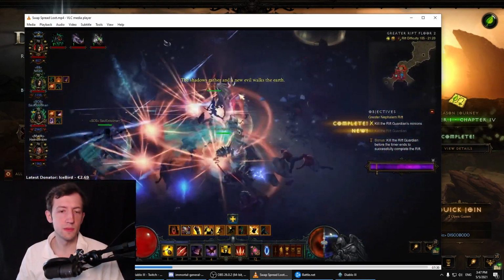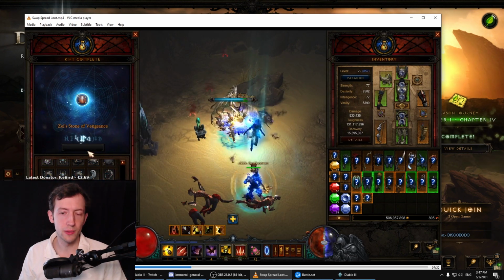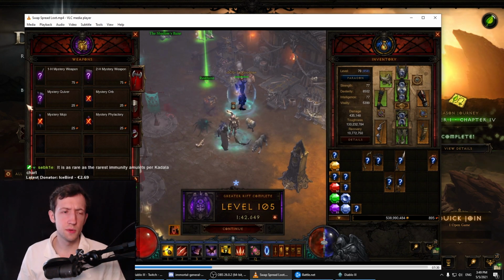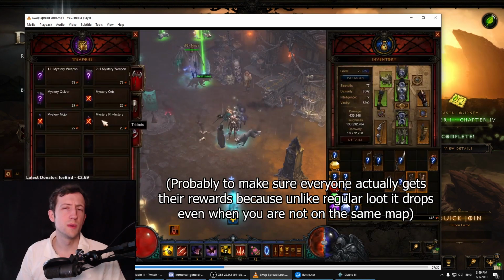How to drop all Loot in the same Spot (Stacked Loot Trick) - Diablo 3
TL;DW
- This only works in groups
- ONE person will always have spread loot (the one with their banner in the top right in A1)
- The person who loads into the game fastest will have spread loot
- To change who has it, leave the game with two people and the person who wants spread loot joins back first
- Everyone else can enjoy their stacked loot

If you want to support me as a Content Creator:
2. Become a Twitch Subscriber (or use your monthly free Twitch Prime if you are an Amazon Prime user)
4. Like/comment/share my stuff!
5. Give me feedback how to improve!